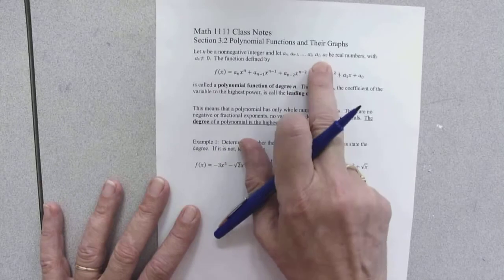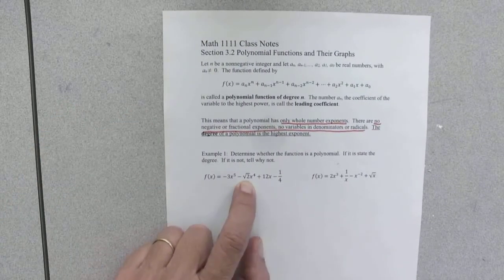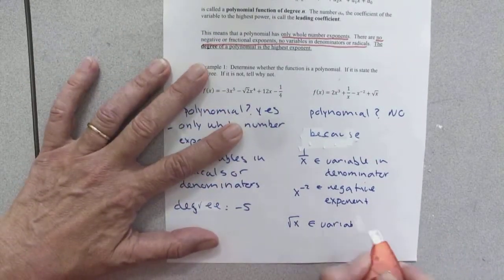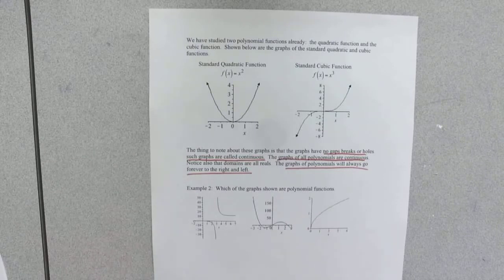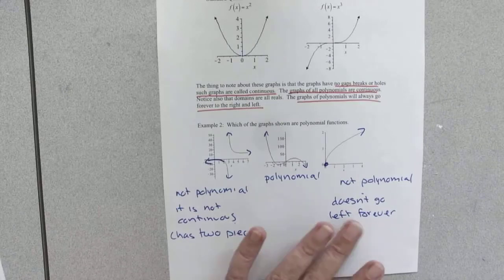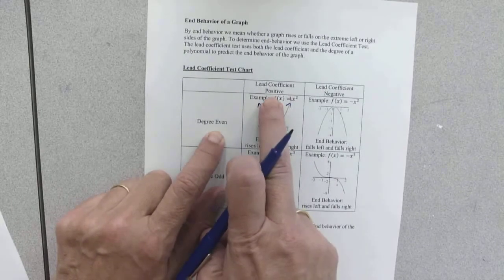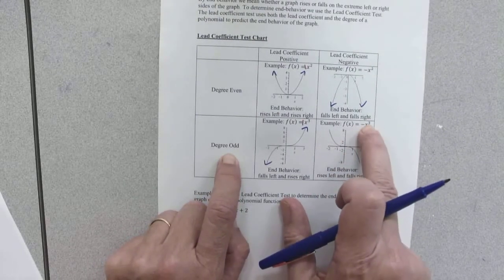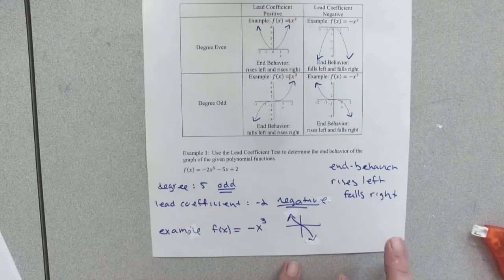College Algebra Section 3.2 Video 1